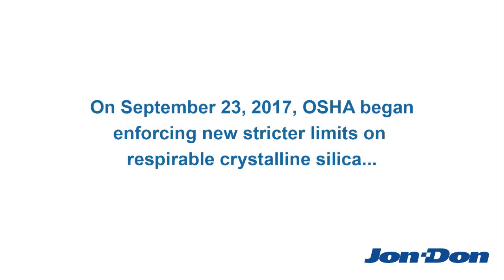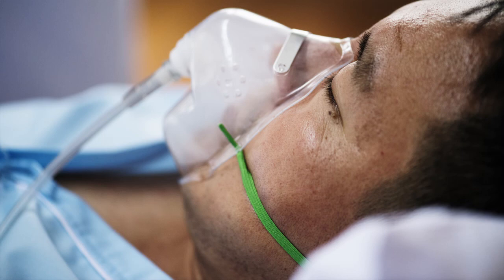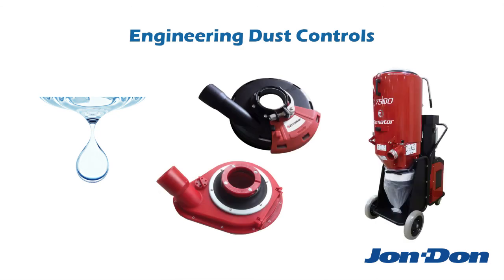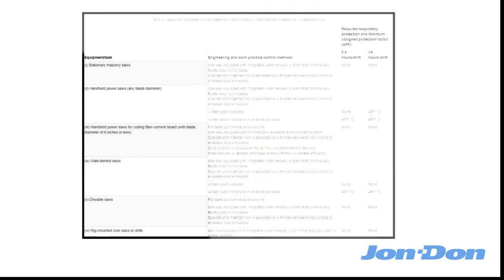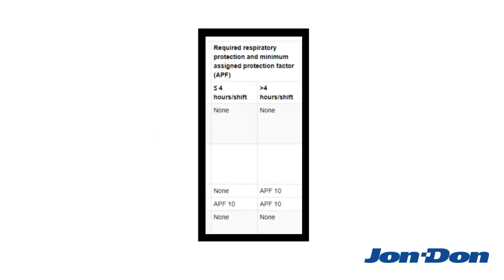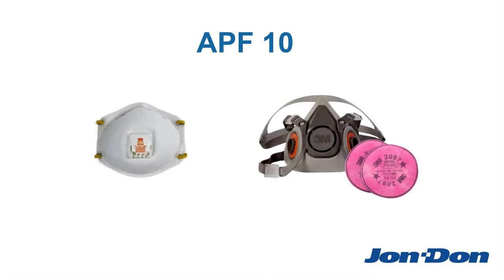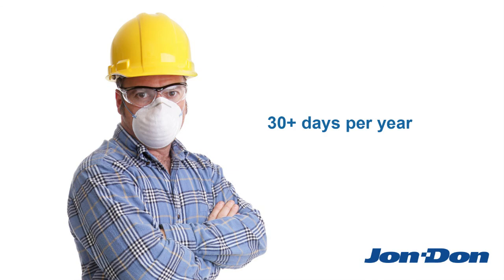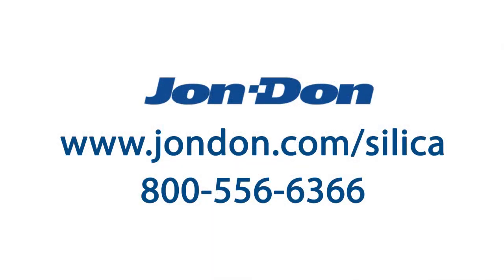Video OSHA Respirators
On 9/23/17, OSHA reduced the permissible exposure limit for respirable crystalline silica. The new regulations impact all concrete operators who perform concrete surface prep, polishing, drilling, cutting, etc.

This video answers the most commonly asked questions about respirators with the new standard.

1. When must respiratory protection be provided?
2. What type of respirator do I need?
3. What does APF mean?
4. What medical testing is required?
5. Where can I find OSHA-compliant respirators?